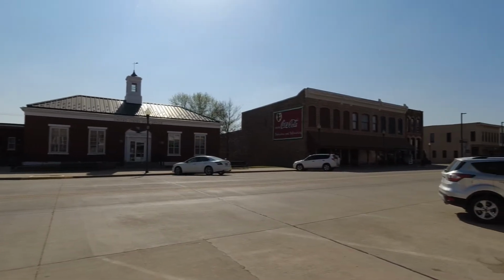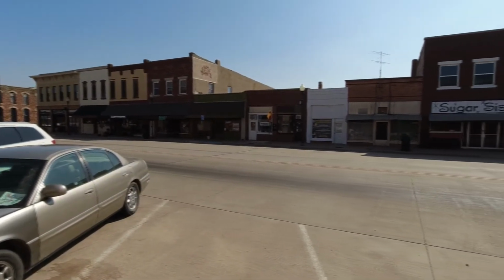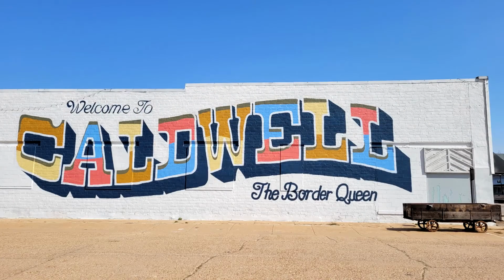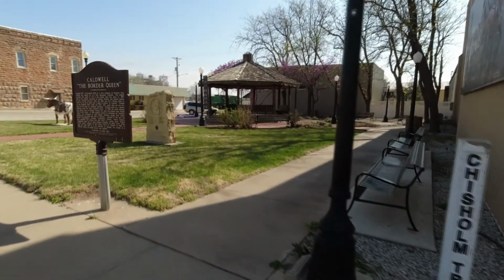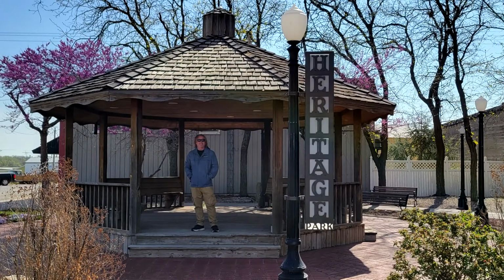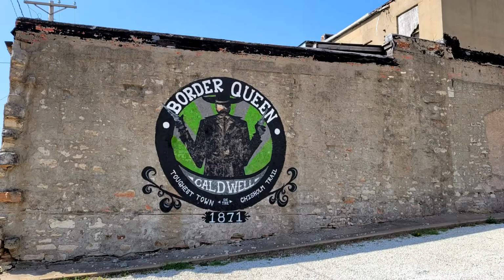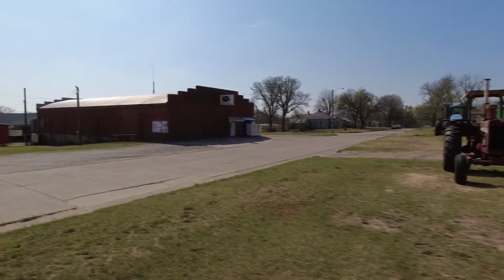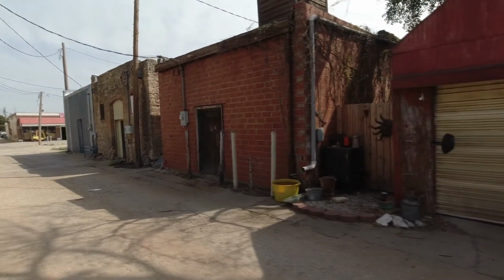Caldwell, Kansas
A tour around downtown Caldwell, Kansas where we learn about the wild history of this historic town!